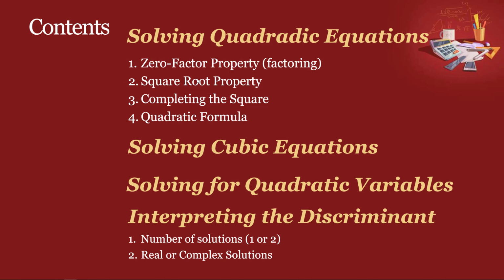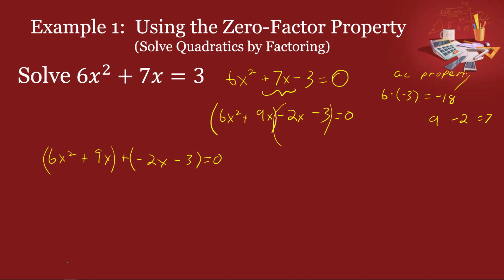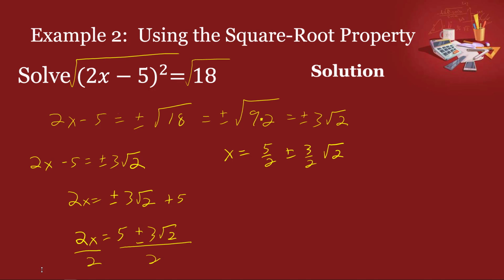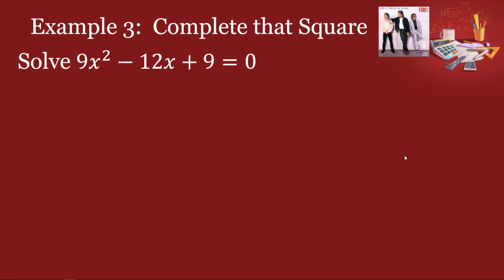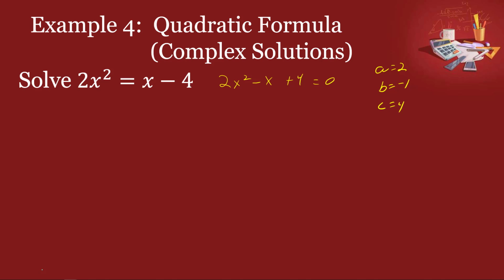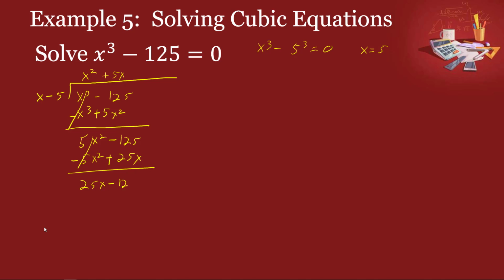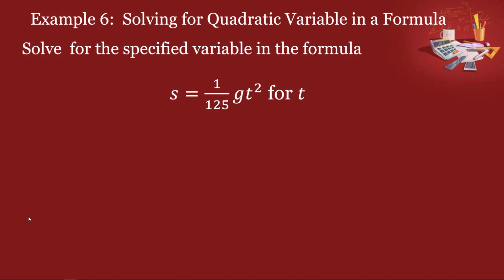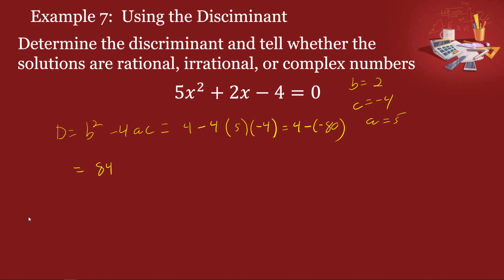MA 115 Section 1 4